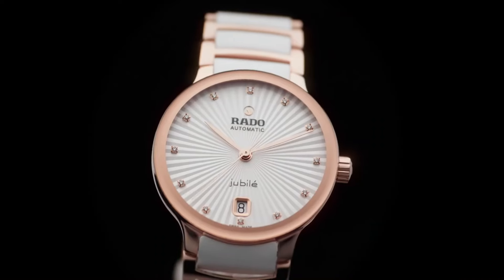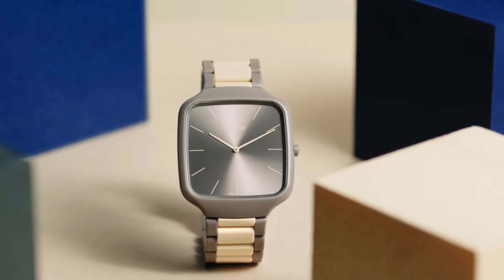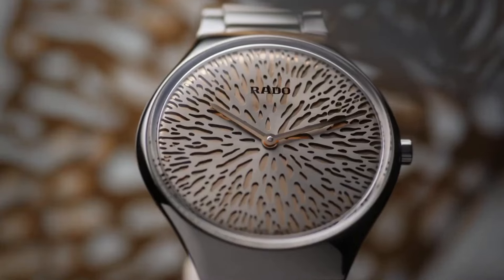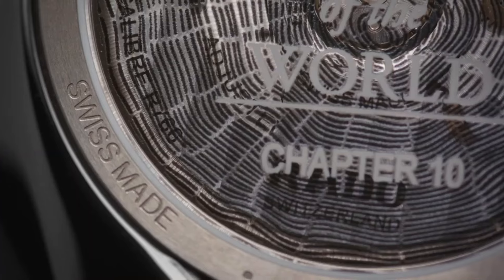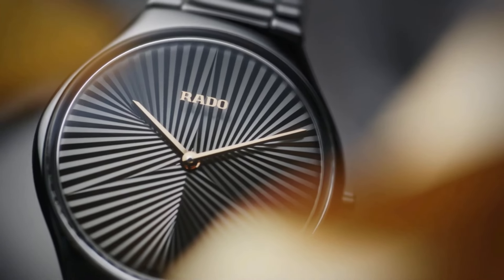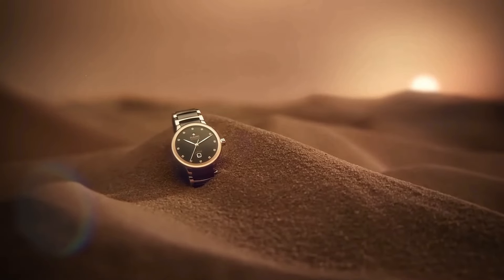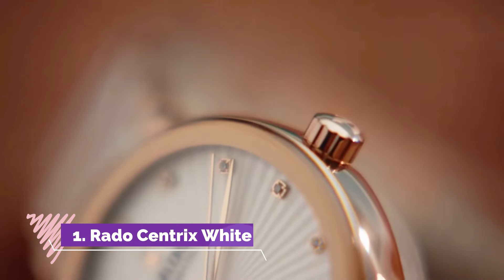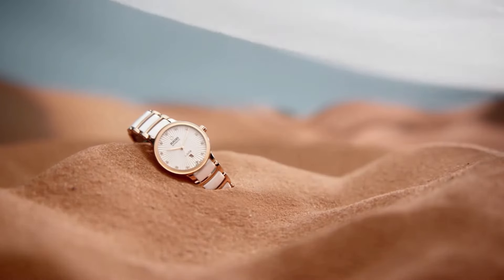Top Rado Watches of 2024: Discover the Timepieces Everyone's Talking About!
Explore the finest Rado Watches of 2024 here! Delve into our curated selection of the top 10 Rado timepieces:

➤ 10. Rado DiaStar Original Skeleton Gold - Packshot
➤ 9. Rado Captain Cook Over-Pole
➤ 8. Rado Captain Cook x Marina Hoermanseder Heartbeat
➤ 7. Rado Centrix 35mm R30037744
➤ 6. Rado True Thinline x Great Gardens of the World - Chapter 9 Araucaria - R27118902 - Packshot
➤ 5. Rado True Square Thinline X Les Couleurs Le Corbusier - R27046172 - Packshot
➤ 4. Rado True Thinline x Great Gardens of the World - Chapter 10 (Dragon blood) - R27088122 - Packshot
➤ 3. Rado True Thinline x Great Gardens of the World - Chapter 8 (Loulu lelo) - R27113152 - Packshot
➤ 2. Rado Centrix Brown R30019732 Packshot
➤ 1. Rado Centrix White R30019744 - Packshot

Discover the legacy of Rado, a Swiss luxury watchmaker with roots dating back to 1917. Renowned for pioneering the use of innovative materials and avant-garde design, Rado offers a diverse array of collections, from the sleek True Thinline to the timeless DiaMaster line. Combining cutting-edge materials with timeless design principles, Rado watches represent the perfect fusion of modernity and sophistication, appealing to individuals who cherish innovation and elegance in their timepieces.